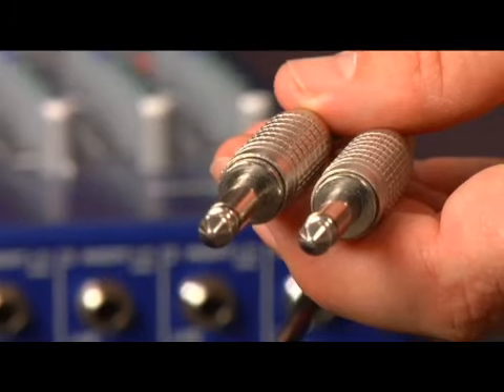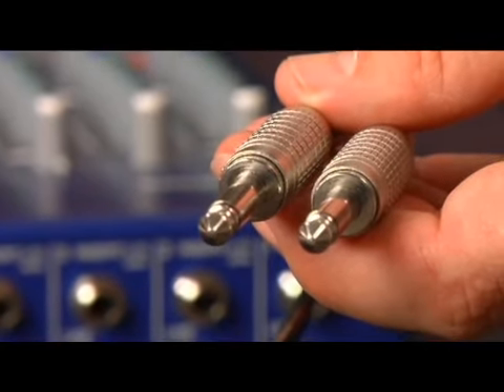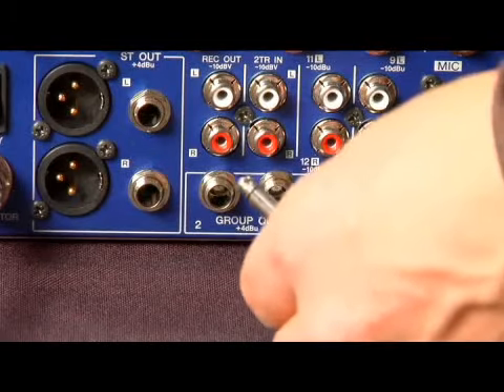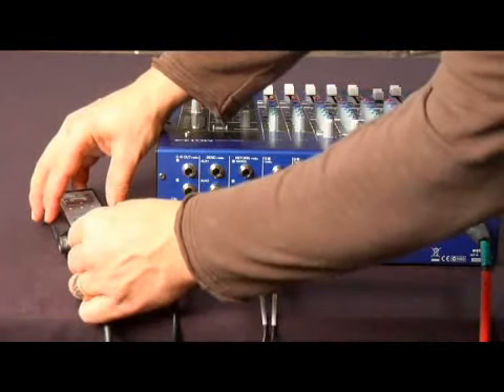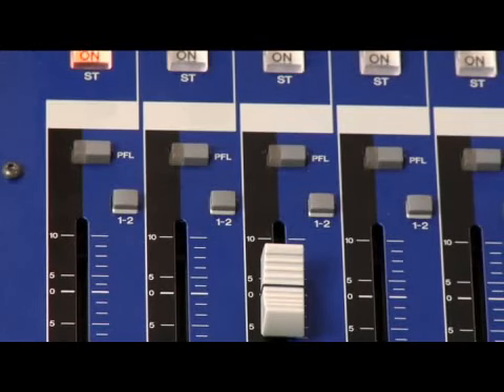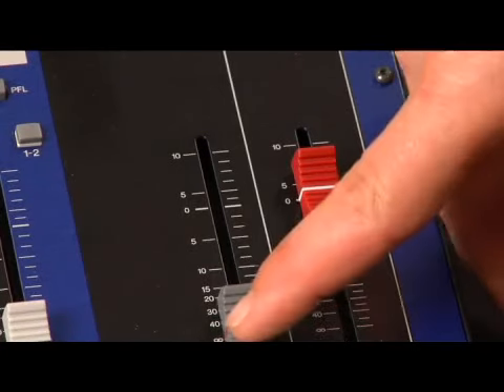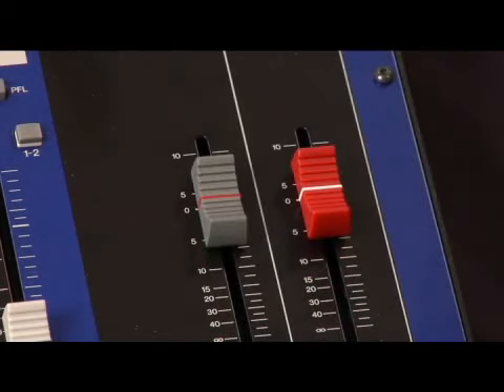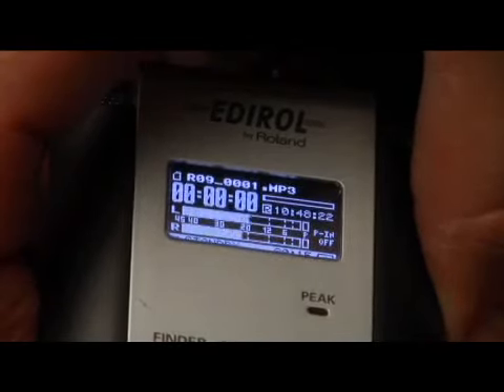PA System Set Up: Digital Recorder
PA System Set Up: Digital Recorder. Part of the series: How to Set Up a PA System. When setting up a PA system digital recorder, use a quarter inch cable to connect the sub output of the mixer to the digital recorder. Set up a digital recorder with tips from a multimedia technology expert in this free technology video.